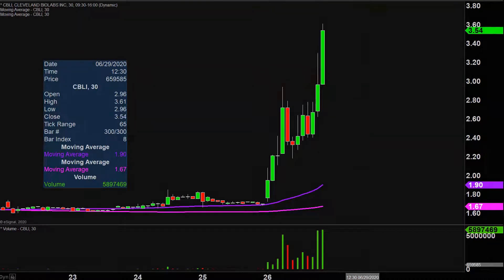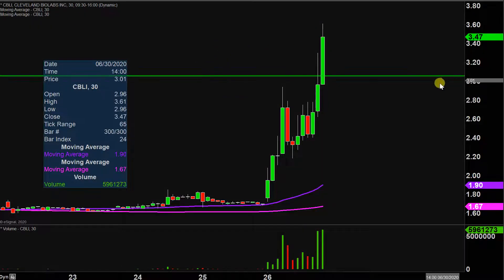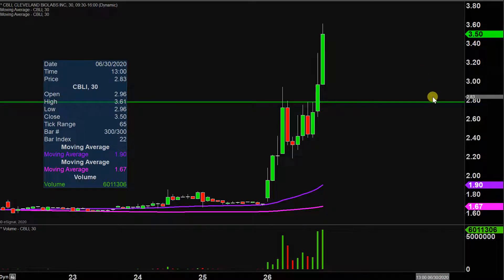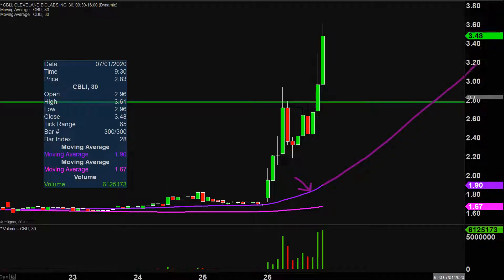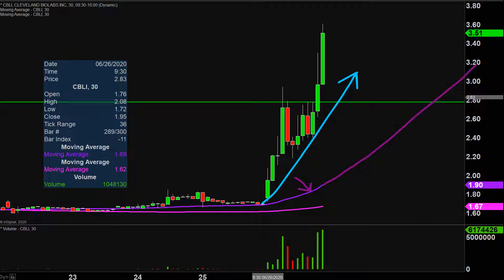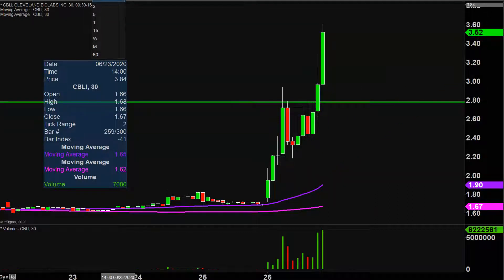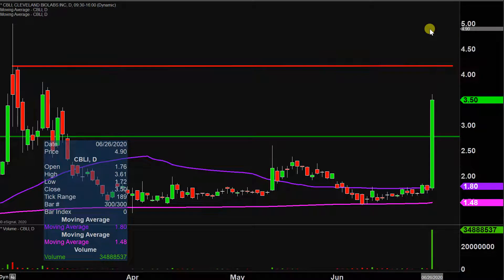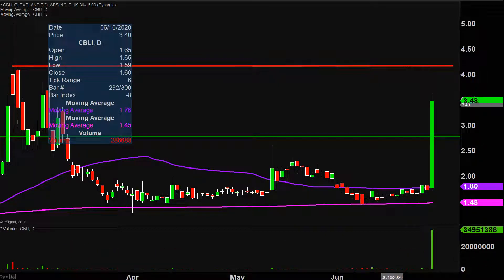Cleveland BioLabs, Inc. - CBLI Stock Chart Technical Analysis for 06-26-2020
Learn how to read stock charts and identify technical patterns as ClayTrader does a quick stock chart review on Cleveland BioLabs, Inc. (CBLI).